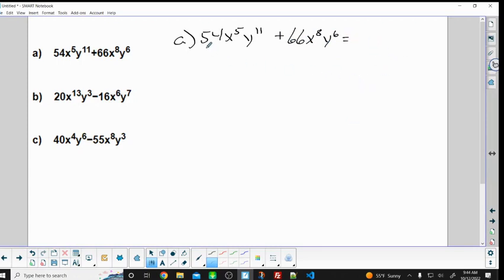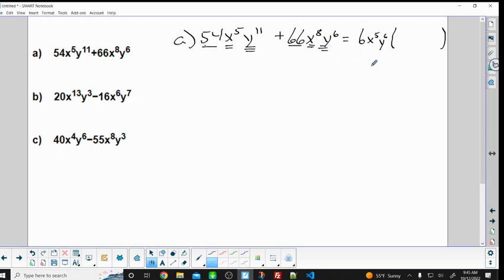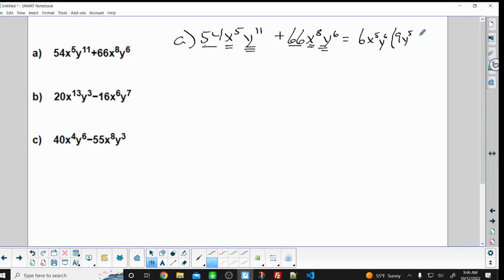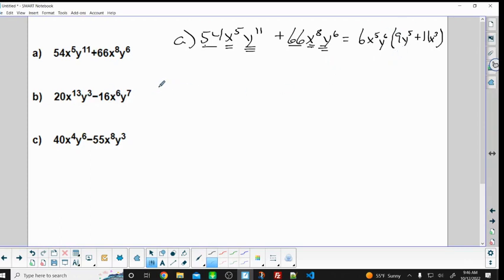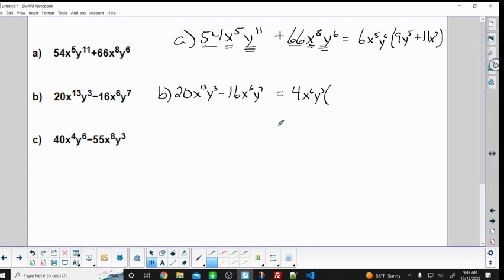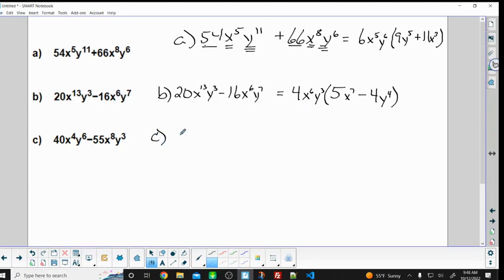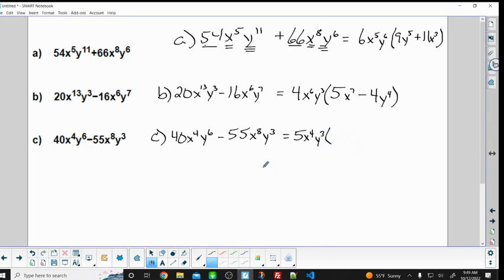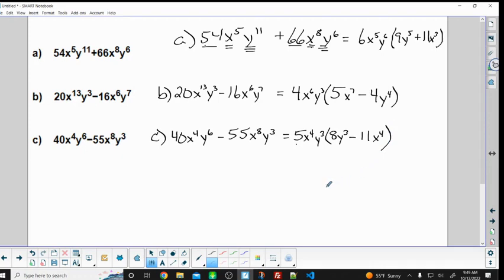Factoring Polynomials - Greatest Common Factor (GCF) - Level 4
In this video, we will be discussing the factoring method called GCF (Greatest Common Factor).  The binomials we are factoring in this video are in the form of Ax+B, were A and B have a common factor AND there are two different variables that you can pull a common factor from.